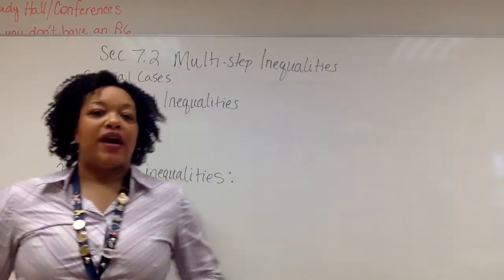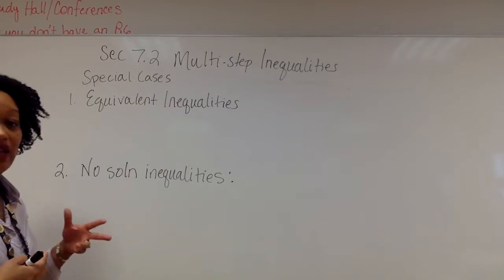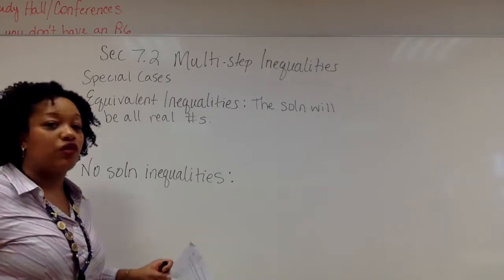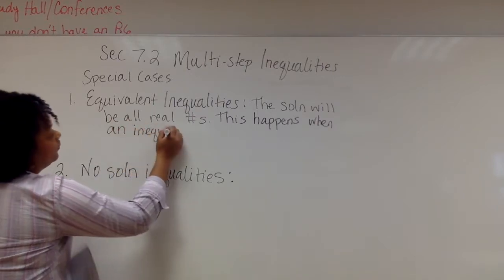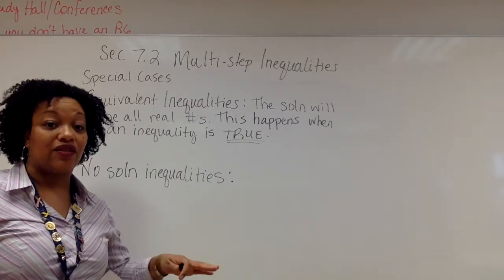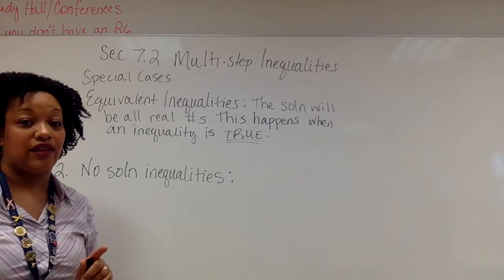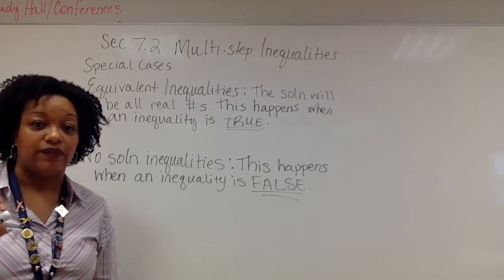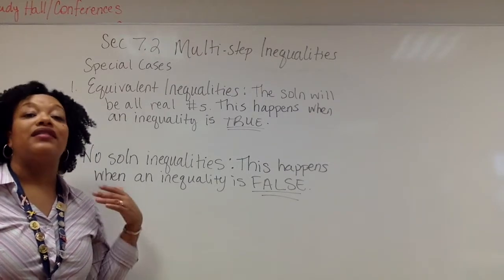Sec 7 2 Part 3